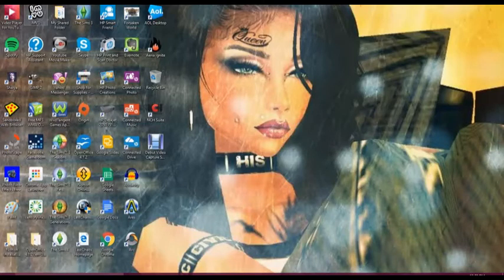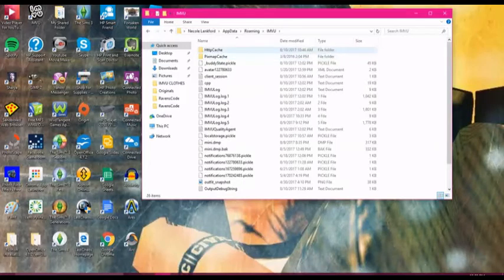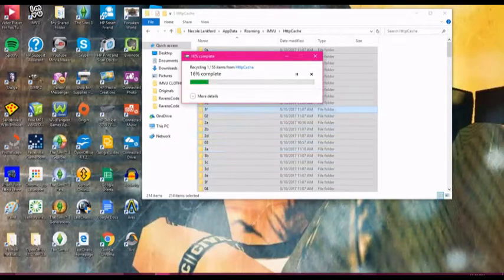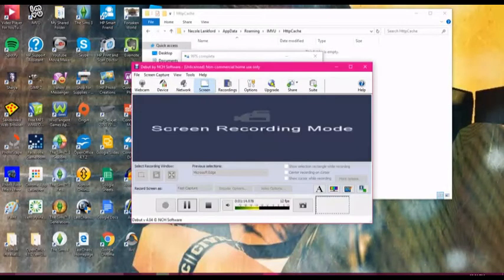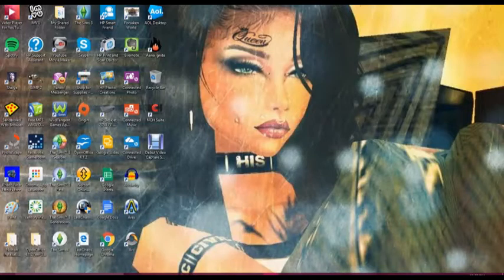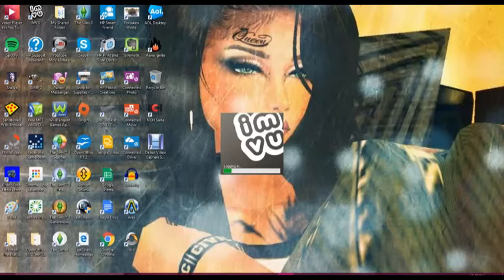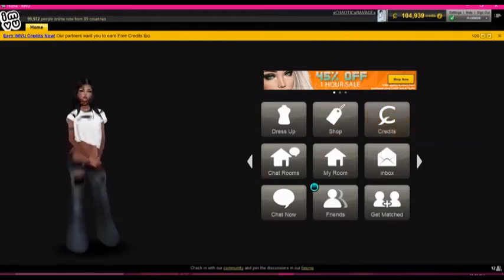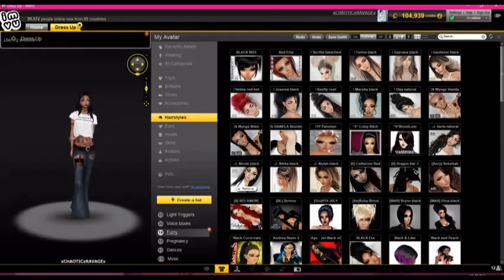IMVU Clearing Cache!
How to clear out Cache on IMVU the most effective way I know that works so it cuts down on the lag in rooms and on your client! I hope this helps and that it was very easy to follow as it is my first ever tutorial.